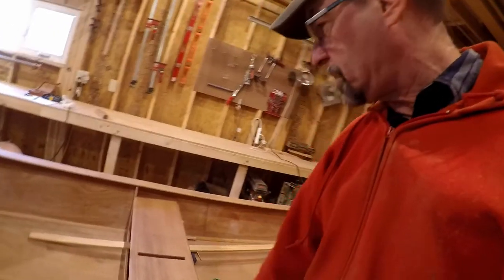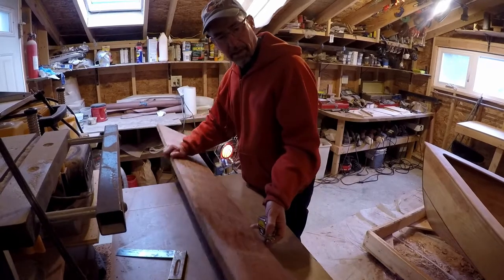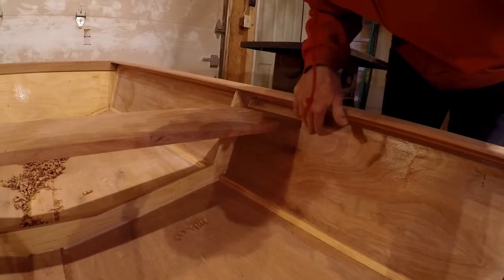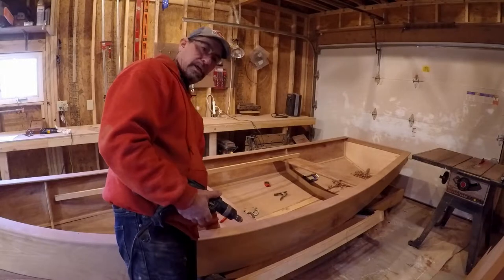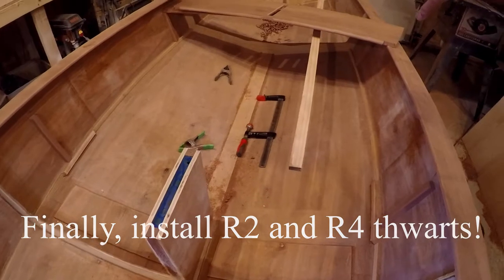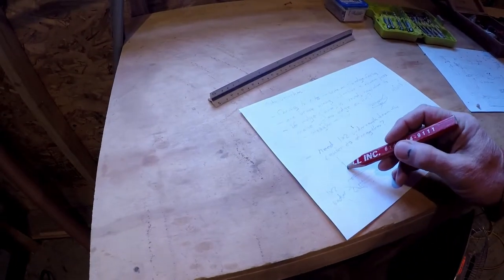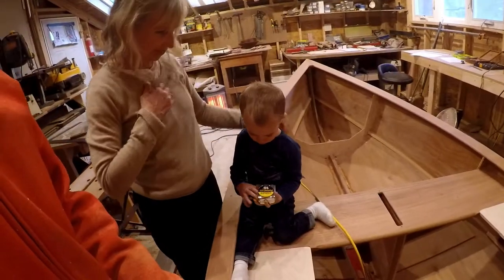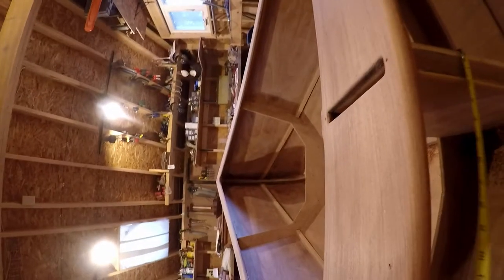Ep 21 Making the R4 Thwart and Side Benches: Designing and Building a Sailing Rowboat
Make the R4 thwart and install it and the R2 main thwart; design and make the side benches between them...a bit of spiling!